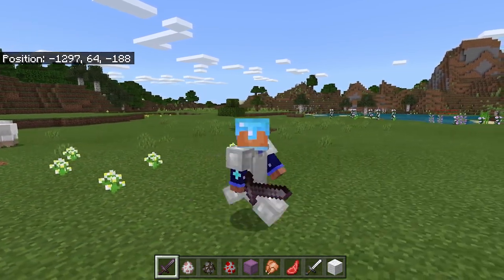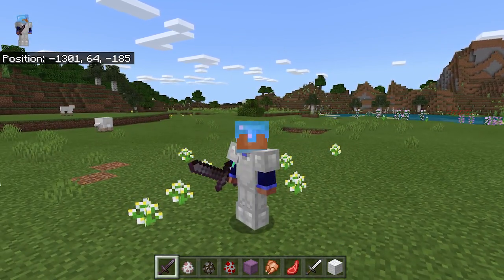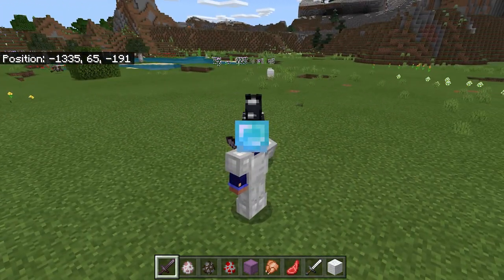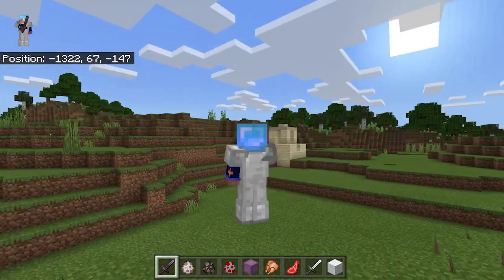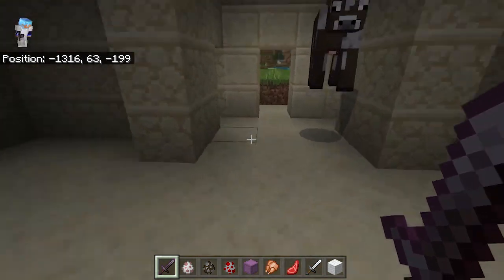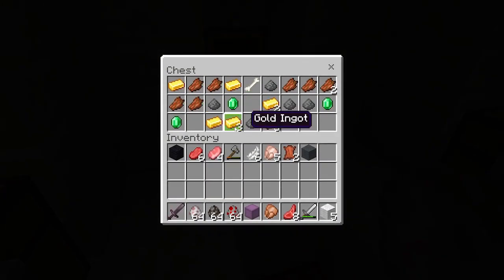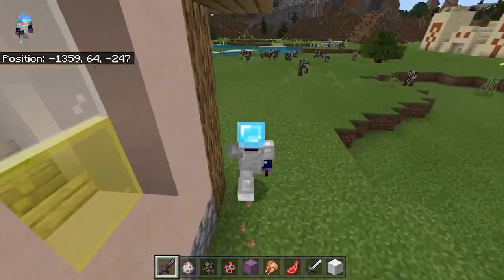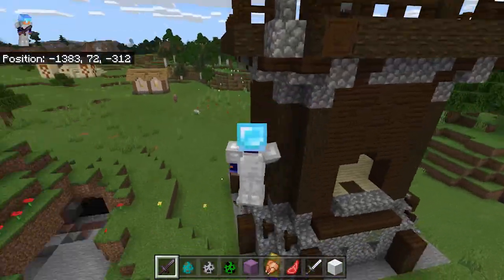(DOWNLOAD) Minecraft But Mobs Generate Random Structures Addon PE/BE Win10 Xbox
This is another challange addon for minecraft bedrock, once activated this addon will make it so anytime you eliminate any mob there is a 10% chance aa random structure will appear

Version 1.17